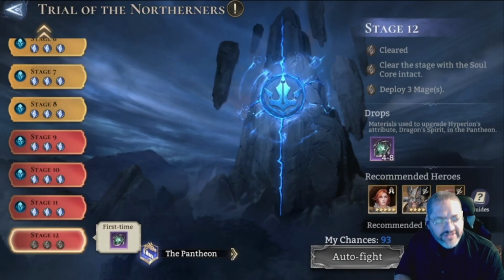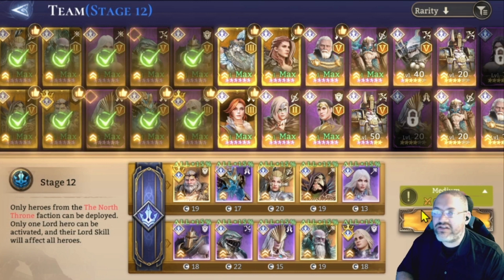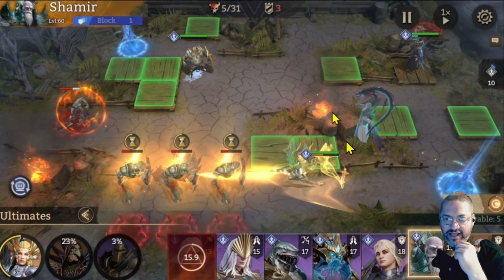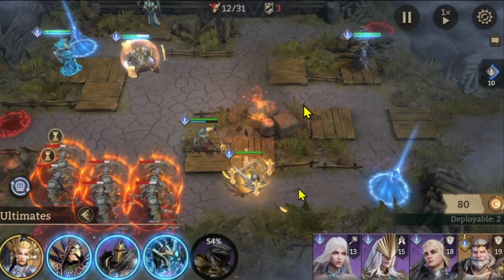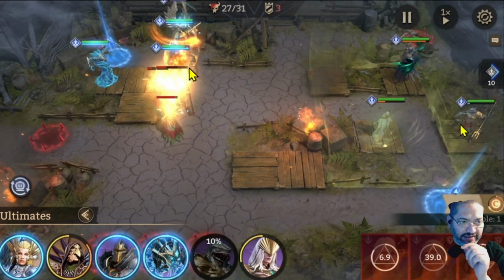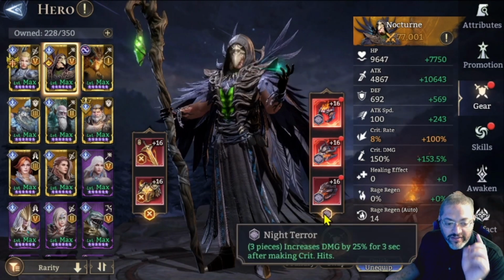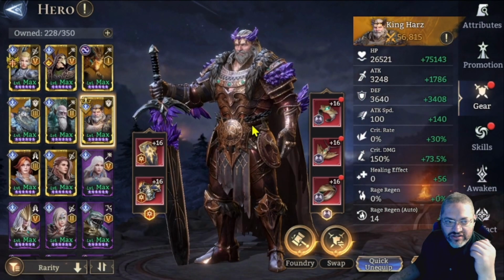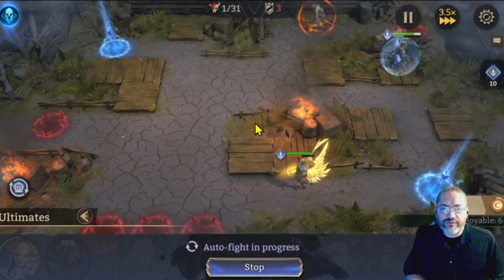The Northerners Faction Trials Stage 12 Guide | Watcher of Realms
This is a strategy deployed to beat Stage 12 of the Northerner Faction Trials, which does require you to employ 3 mages. Yes, Shamir must play!

Please post any questions in the comment section below.